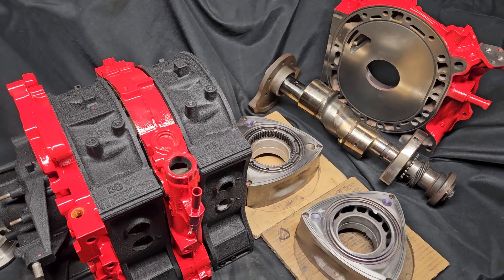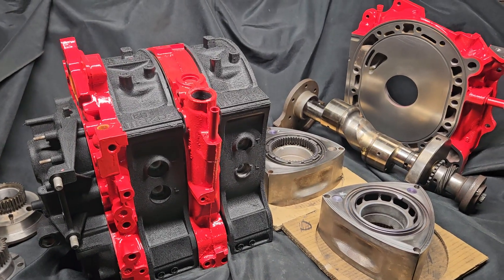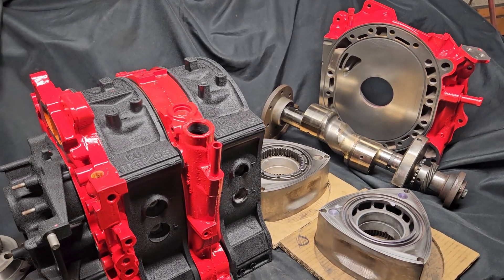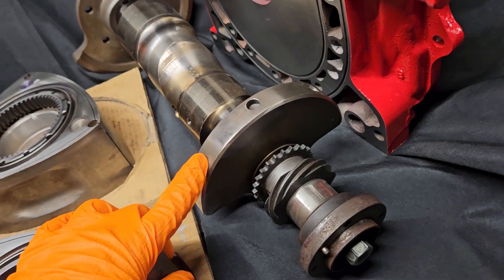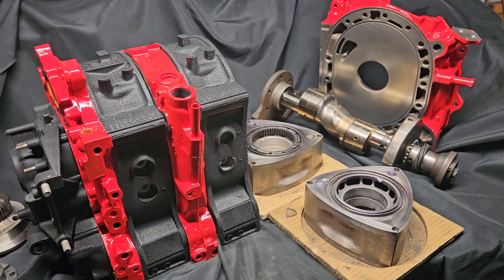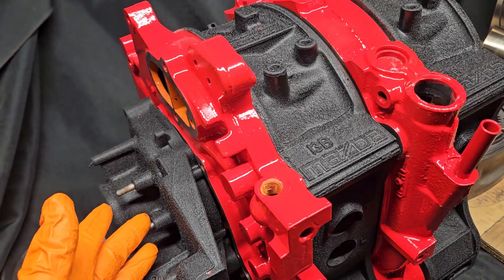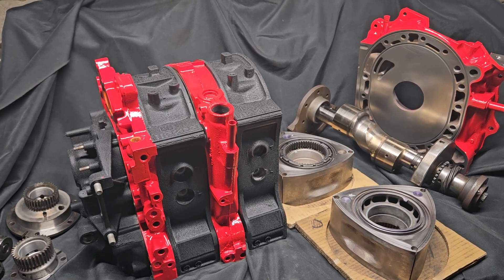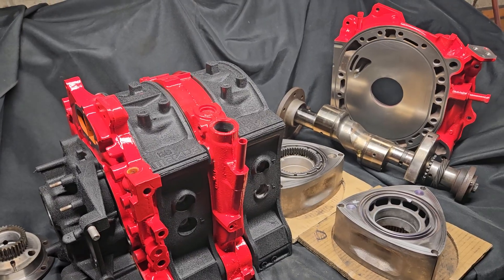Half Bridge Race Spec FD3S engine for an RX8 - Rotary Engine Build - KMR Rotary